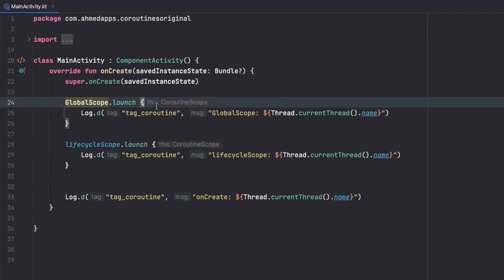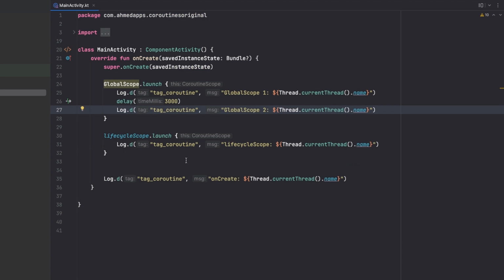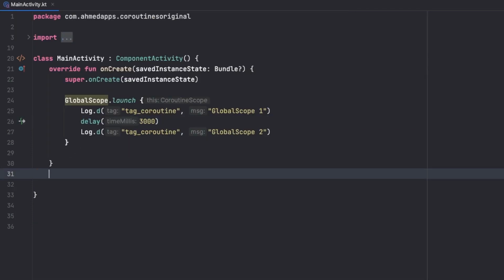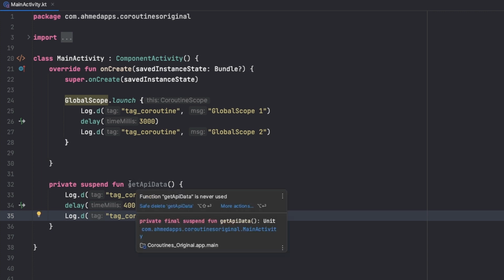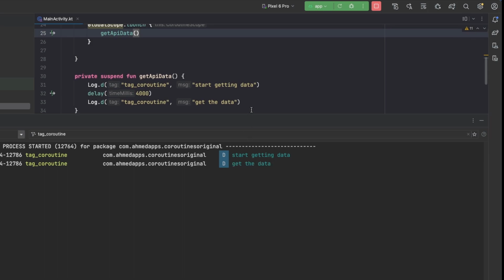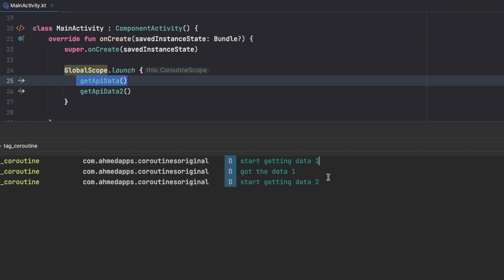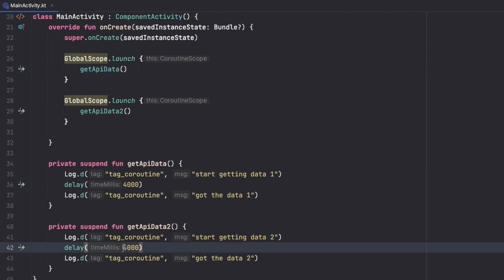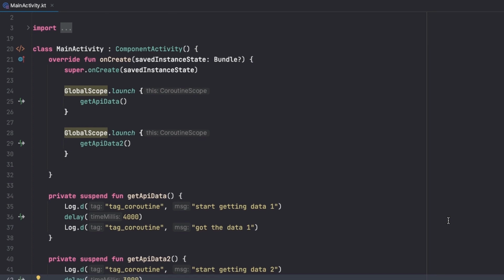Kotlin Coroutines - Suspend Function (Part 3)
The Third part of the Ktolin Coroutines playlist. And it's about pausing a coroutine and resuming it later because of its suspension functionality using the suspend keyword.